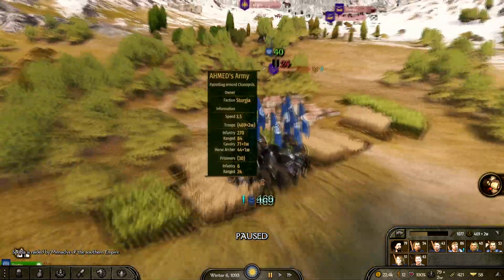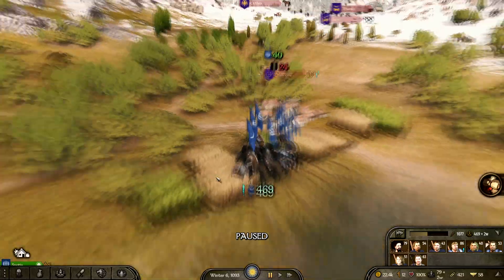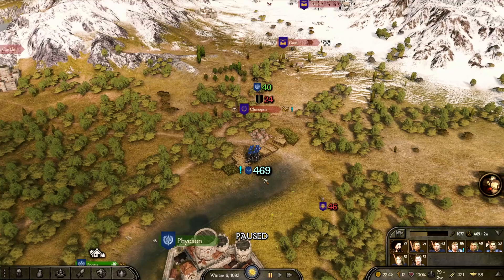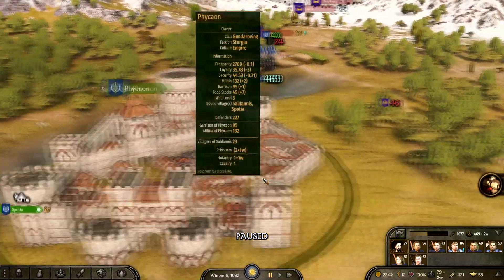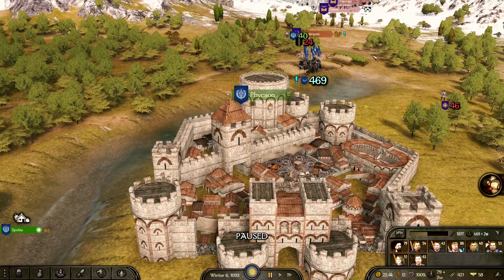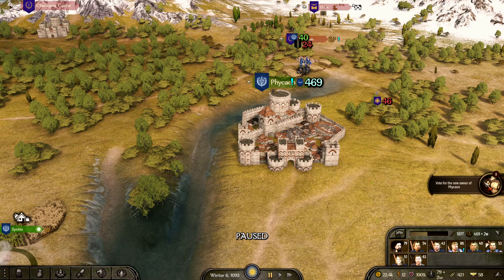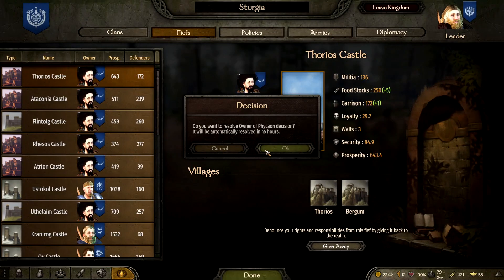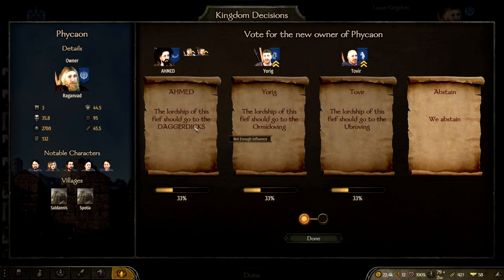How to Get Castles in Mount & Blade 2 Bannerlord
Learn how to acquire castles in Mount & Blade 2 Bannerlord with this helpful guide. Master the art of conquering and managing castles in the game!